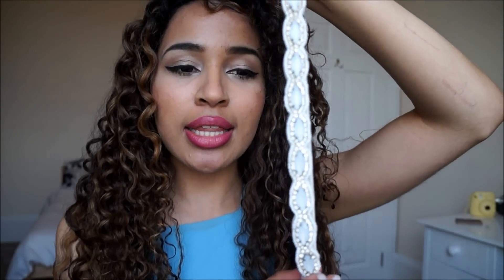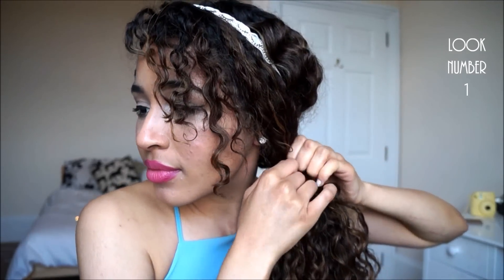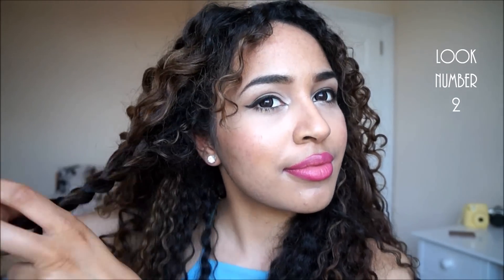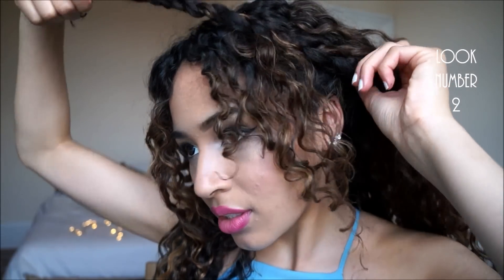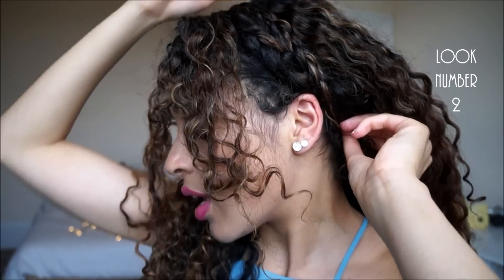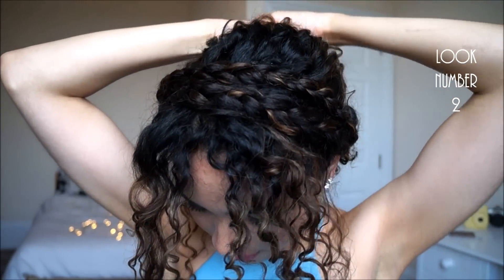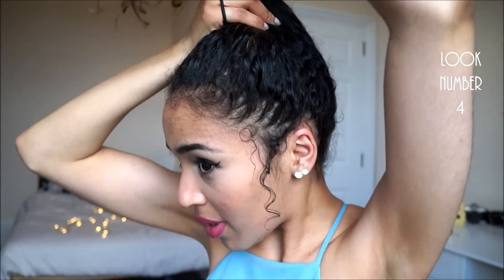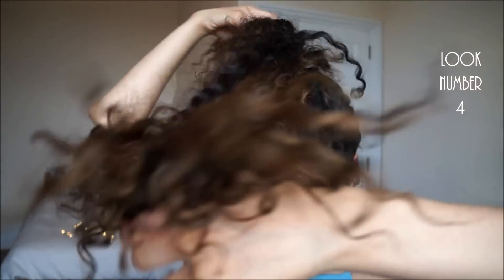Prom/Formal Hairstyles for Curly Hair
HI SUMMERBUMS! Prom season is here! I'm so sorry if this is too late for you, Proms in the UK are usually held a little later than in the US :( But you can also rock these styles to anything formal, proms, weddings, dinners, mixers, balls, graduations, ANYTHUN. Just because you have curly hair does not mean you can not look absolutely gorgeous with a curly hairstyle!! Of course, feel free to use heat to style your hair, but if you want something more natural, these styles will be awesome. I didn't use ANY heat on my hair for any of these looks, so it' all in keeping with the theme of healthy hair and growing your hair long!!

ily so much!! xxx